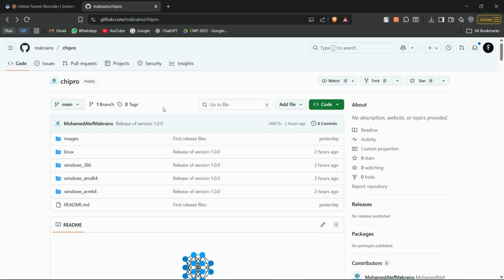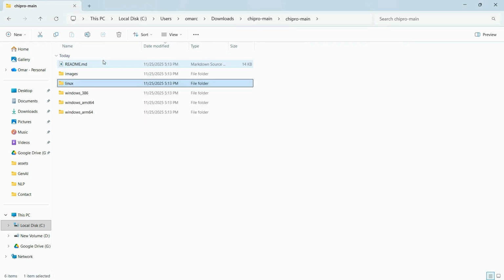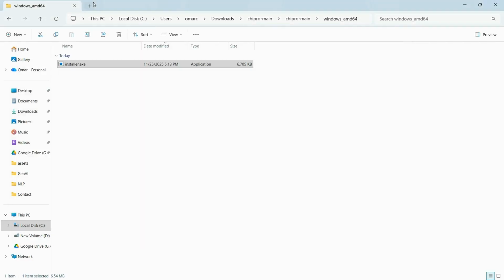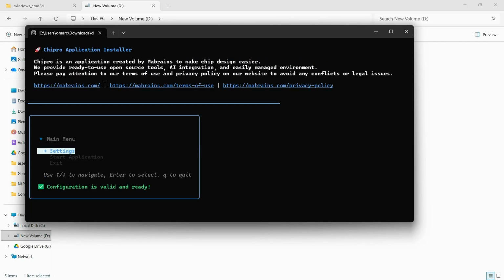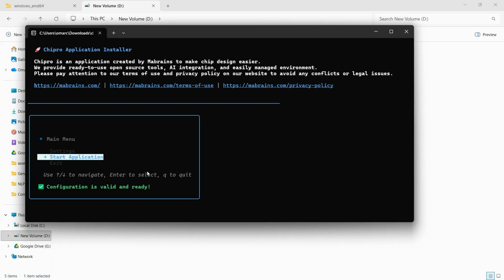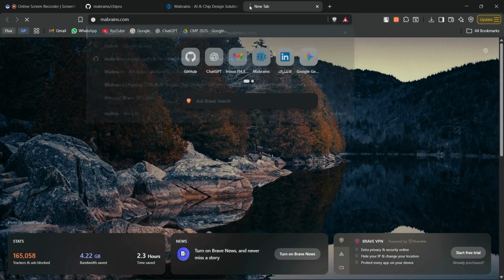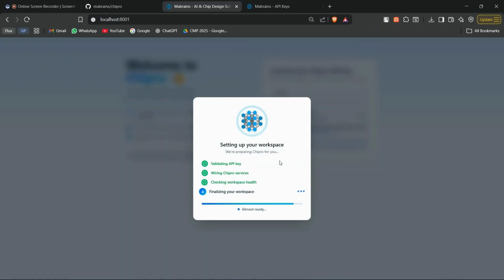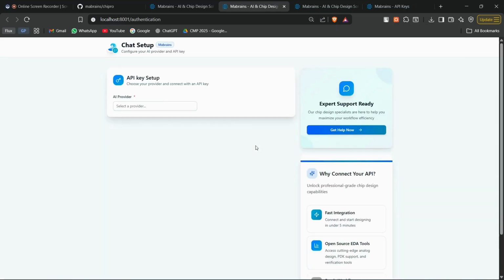Chipro Windows Installation Tutorial